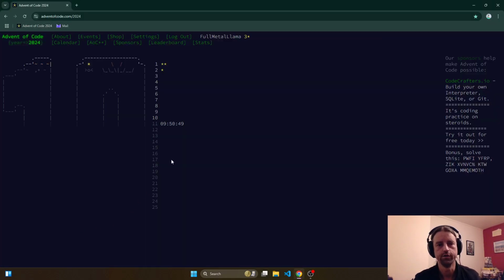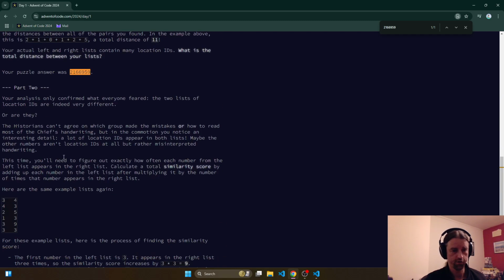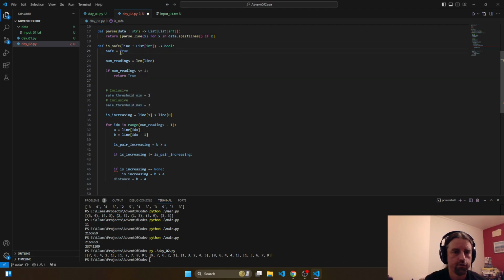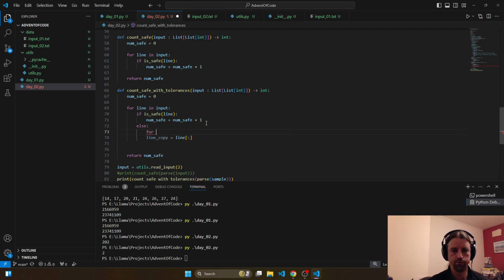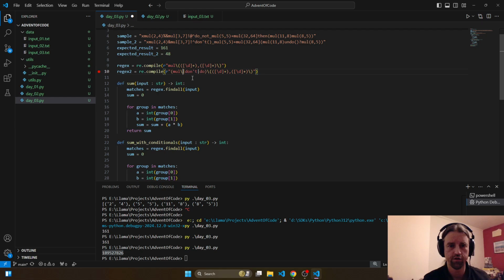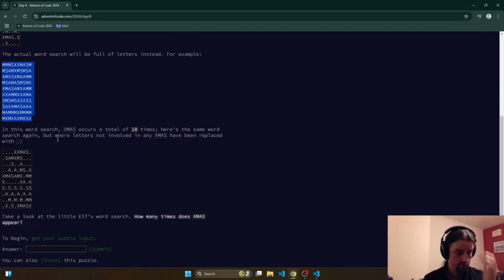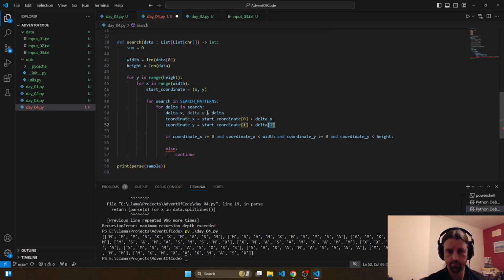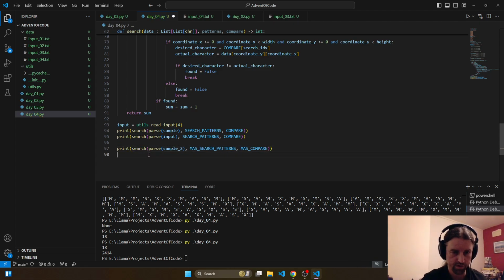Advent of Code 2024 | Coding Challenge | Day 1-4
Advent of Code 2024 code challenge, speed-running the first four days, and trying to work through the solutions using Python.

Hopefully there's something interesting in here, whether you're new to coding, or an programming veteran, I'd love to hear your thoughts on how you approached the puzzles so far.

1:15 Day 1 Part 1
11:58 Day 1 Part 2
14:07 Day 2 Part 1
25:00 Debugging time
26:06 Refactoring
31:20 Day 2 Part 2
35:31 Day 3 Part 1
38:32 Trying to understand regex
42:55 Day 3 Part 2
44:44 MULing things over
54:51 Day 4 Part  1
1:10:32 Day 4 Part 2